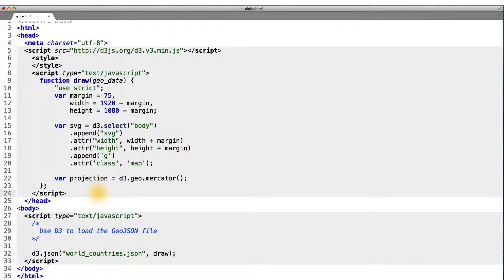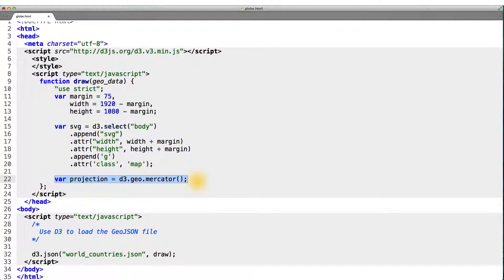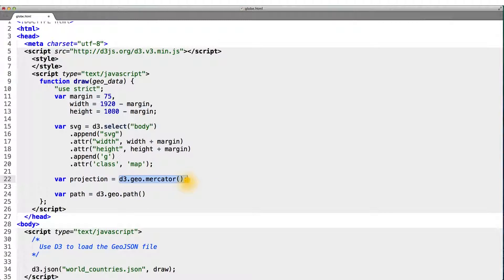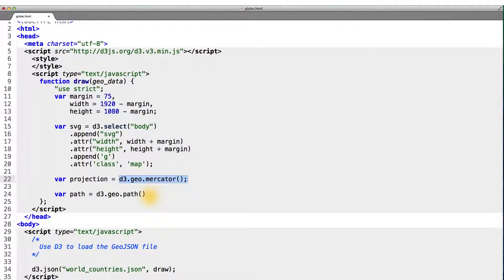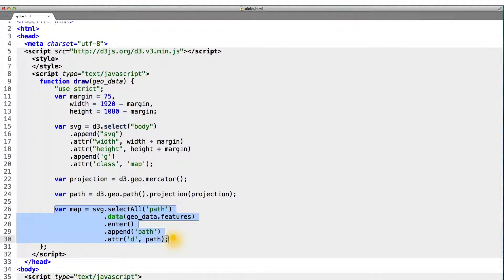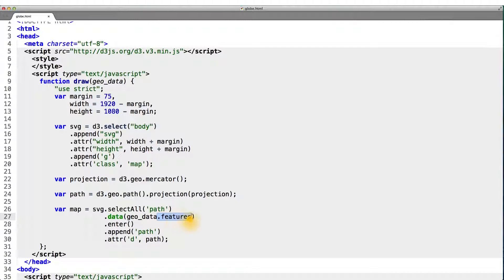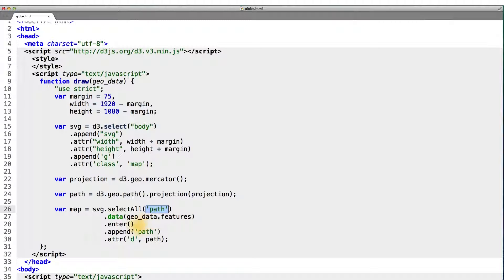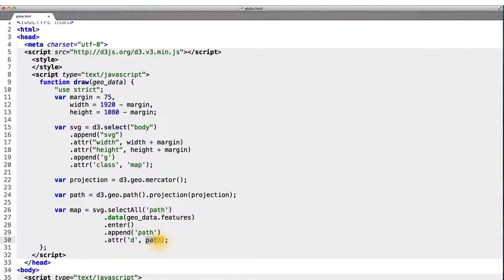Drawing a Map from SVG Paths - Data Visualization and D3.js